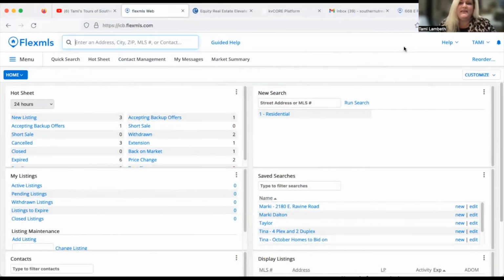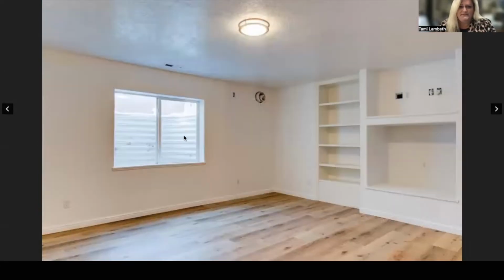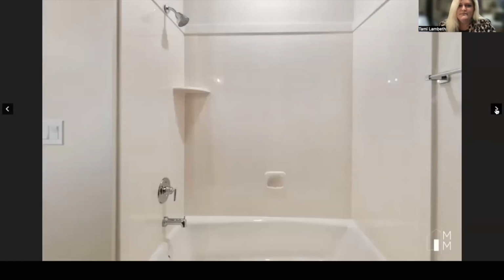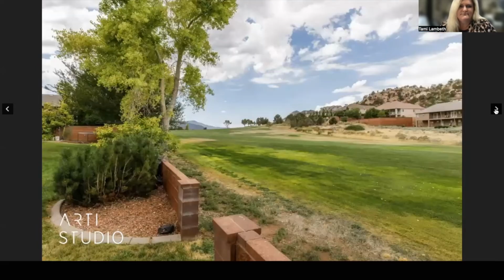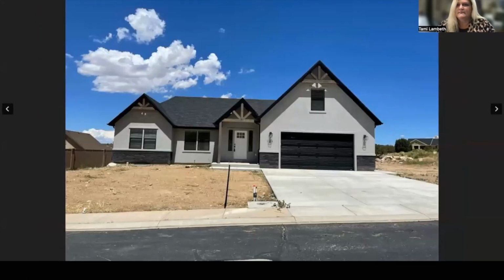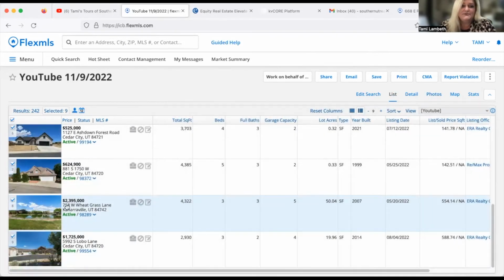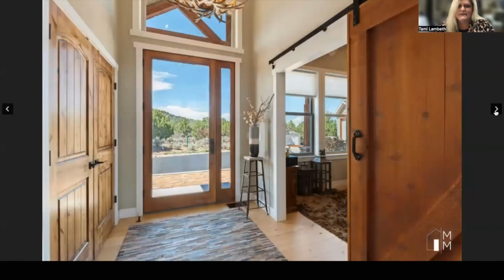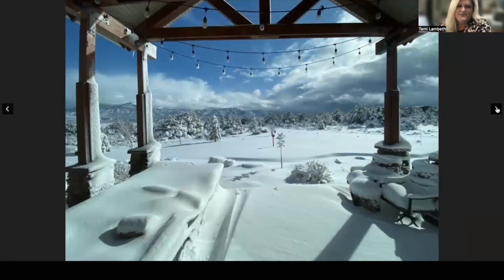Best Real Estate Deals in Cedar City Utah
Some of the best real estate deals in Cedar City Utah can be found on our MLS this fall.
The current real estate market environment in Cedar City Utah is creating a market that can be favorable for Cedar City home buyers and challenging for the sellers.
In this video we will cover some the the best deals on real estate in Cedar City that are currently available to purchase.

00:00 Tami Lambeth
00:12 Sneak Peek
01:27 $462k New Construction
02:51 $399k 5 Bedrooms/3 Baths
05:45 $469k Built in 2022
08:02 $495k Cedar City Home
10:26 $769k Over 5,000 sq. ft. on Golf Course
14:54 $525 k 3,700 sq. ft.
18:00 $624k 5 Bedrooms/3 Baths
21:33 $2,395MM On 50 Acres in Kanarraville
25:24 $1,725MM Luxury Home